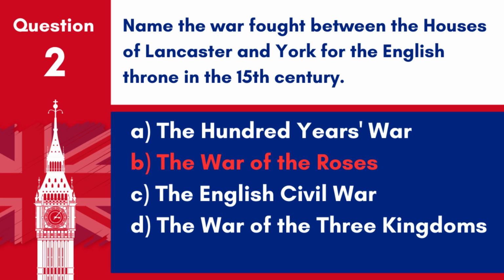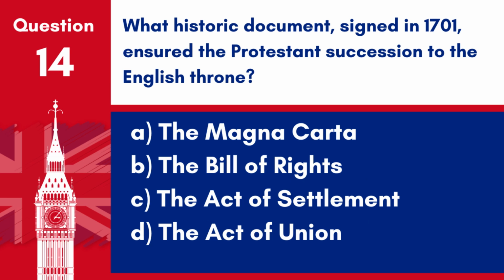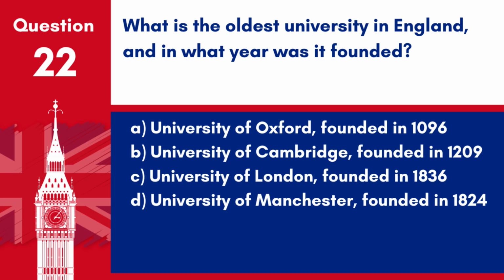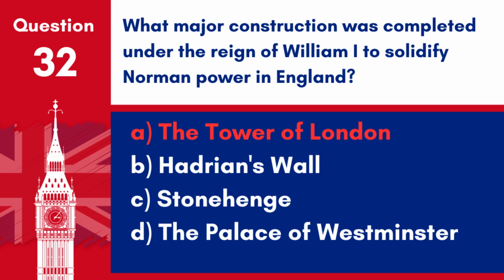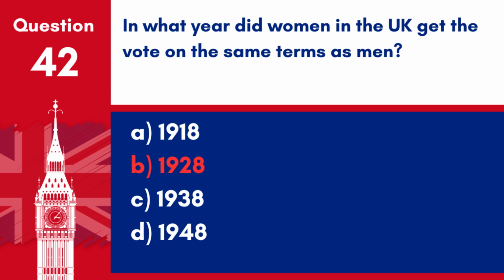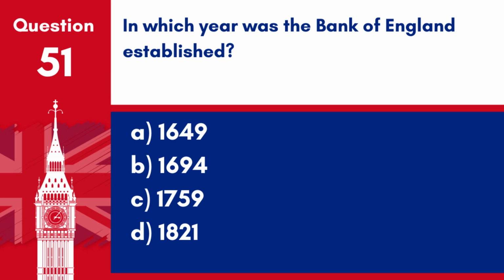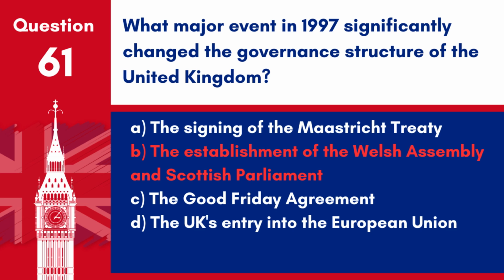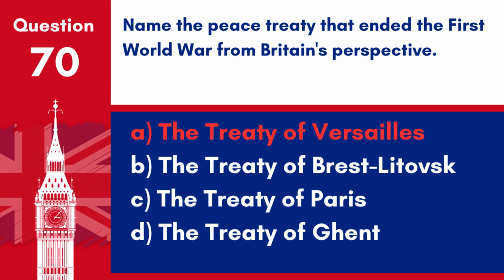UK Citizenship Test Practice 2026 - Life in the UK Questions & Answers (70 Difficult Questions)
Welcome to the specialized guide "UK Citizenship Test Practice 2026 - Life in the UK Questions & Answers (70 Difficult Questions)". This video is carefully designed to navigate you through the most challenging questions you're likely to face in the Life In The UK Test, an essential milestone for those pursuing British citizenship in 2026. Our objective is to make your preparation as effective and thorough as possible, ensuring you have the knowledge and confidence to tackle the test successfully.

This video compiles 70 of the most difficult questions expected in the UK Citizenship Test Practice 2026, covering a wide range of topics essential for the exam, including detailed insights into the UK's history, culture, laws, and governance. Whether you're preparing for British citizenship or looking to challenge your understanding of life in the UK, this guide is your essential study companion.

Our study material goes deep into the crucial topics necessary for passing the Life In The UK Test. It's specifically tailored to reflect the actual exam's format and question types, focusing on the 70 difficult questions to ensure that your study efforts are concentrated on the most challenging and impactful material. This strategic approach boosts your chances of success and prepares you for the types of questions you'll face on exam day.

But our support doesn't end with helping you pass the test. We're committed to providing you with a comprehensive understanding of what it means to live in the UK, preparing you not just for the British Citizenship Test but for life as an informed and engaged UK citizen. By mastering these 70 difficult questions, you're not only prepping for success in the exam but also deepening your appreciation for the UK's rich cultural heritage.

Ease your exam anxieties with our comprehensive study guide. We've got you covered from A to Z, ensuring you're ready to confidently tackle any challenging question that comes your way. This video is an invaluable tool for anyone preparing for the Life In The UK Test 2026, allowing you to learn at your own pace and revisit complex topics as needed.

In conclusion, our video guide is a must-have for anyone preparing for the UK Citizenship Test Practice 2026 or aiming for UK Citizenship, especially focusing on the 70 difficult questions. Best of luck on your Life In The UK Test!